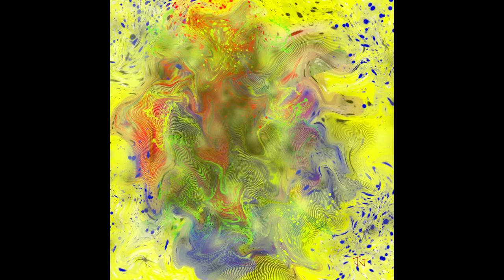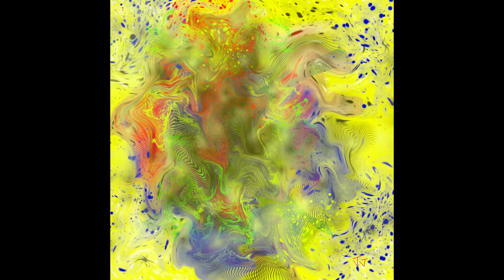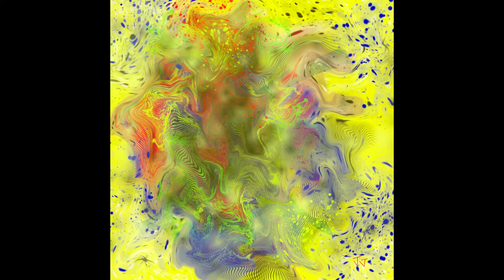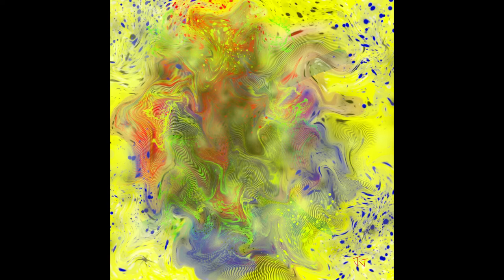No. 506 Trailing NFT Art Review